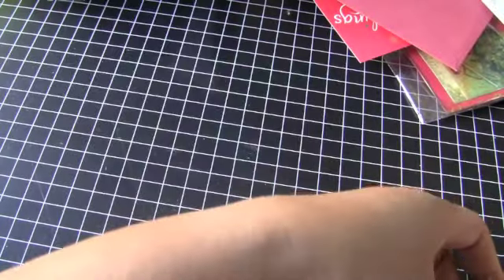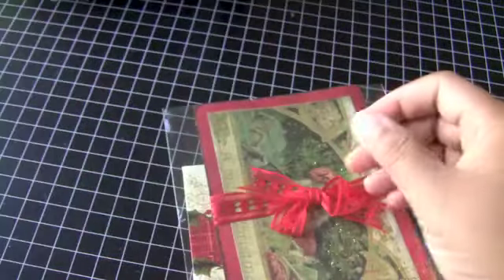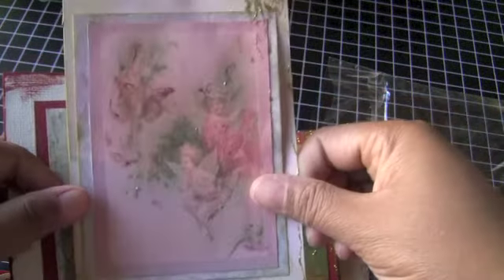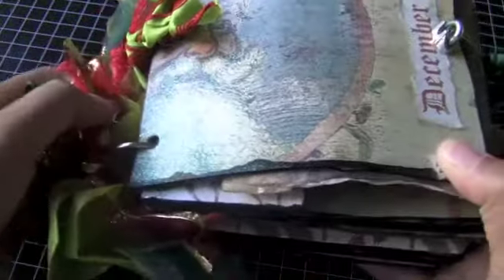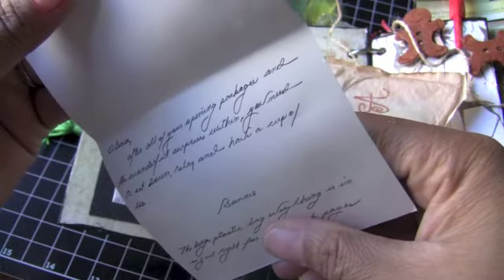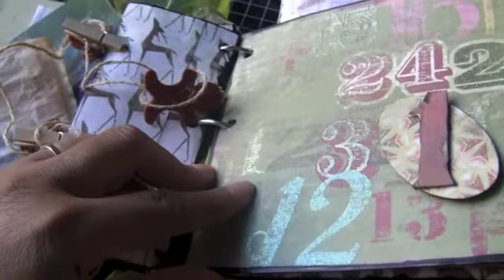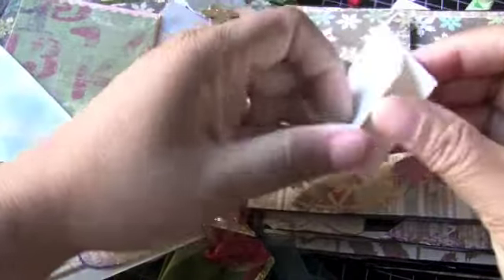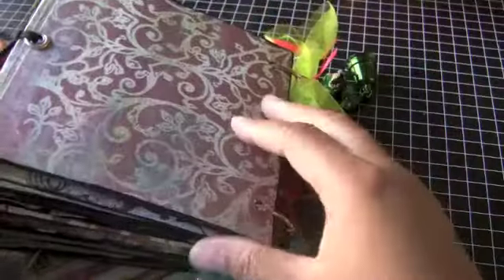YPP swaps part 3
YPP swaps part 3  Thank you so much!!  Thanks everyone for watching my videos!!!  Thanks to all of the ladies for sending me the extra goodies.  I really appreciate each one of you.